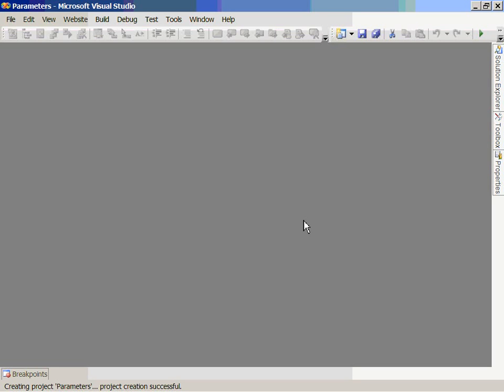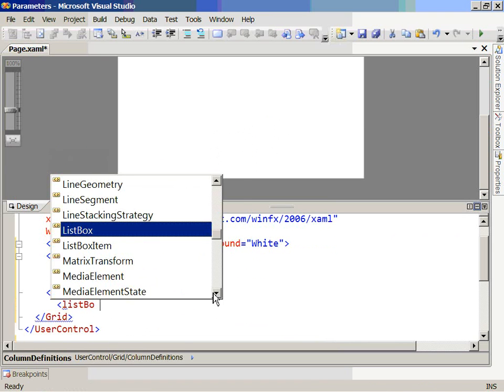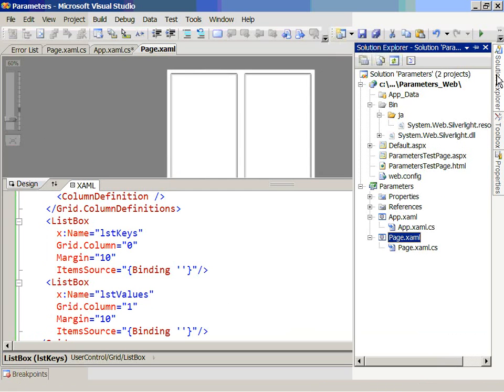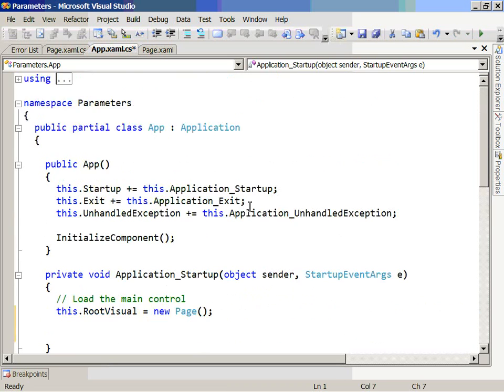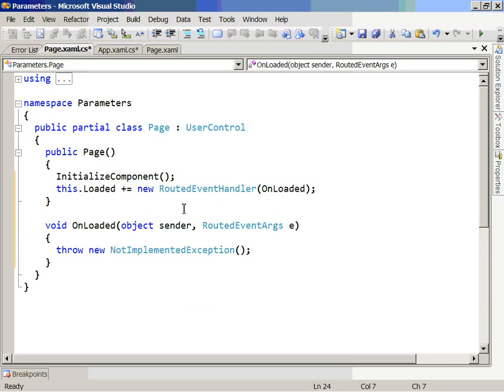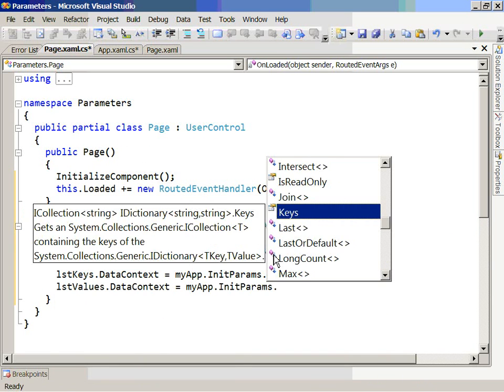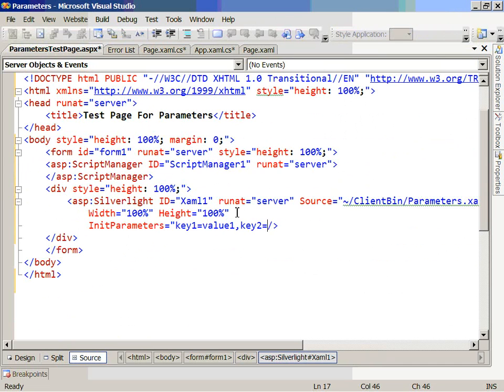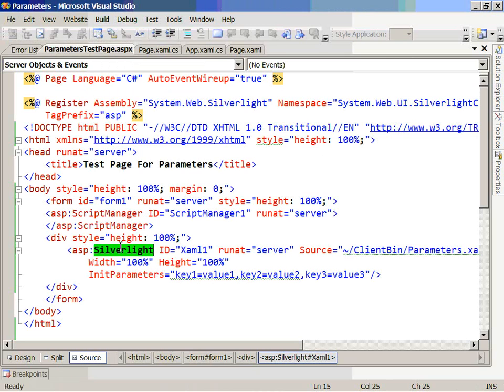37 Silverlight Passing Parameters from your Web Page